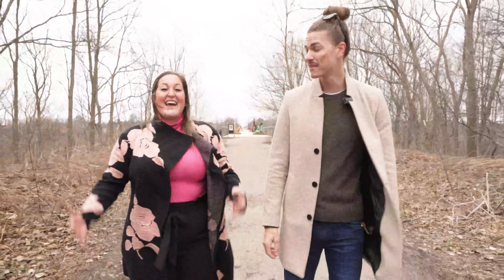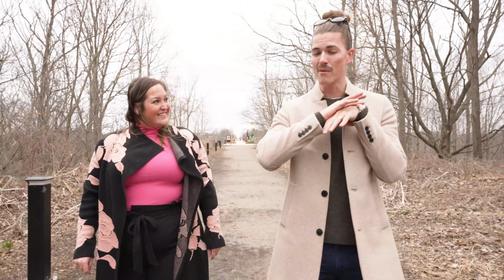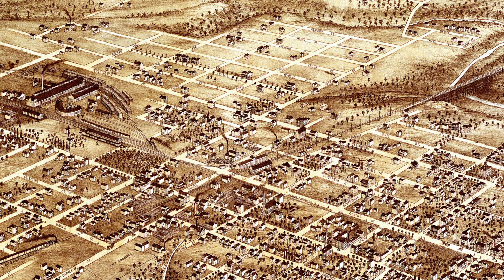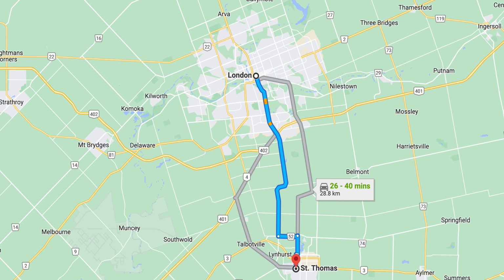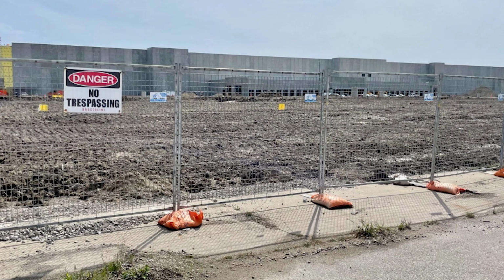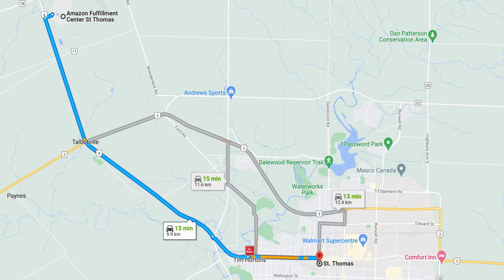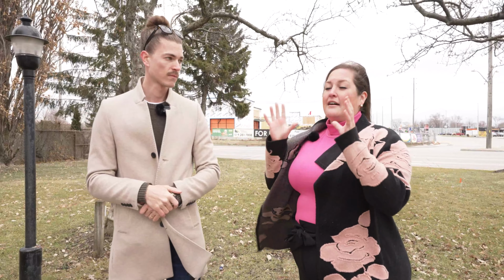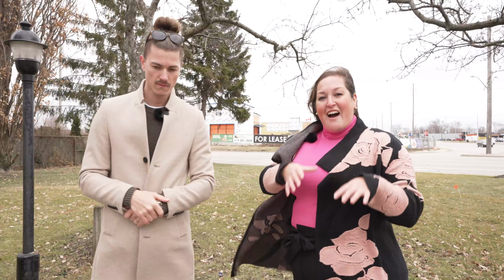Living in St Thomas Ontario | FULL VLOG TOUR of St Thomas Ontario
Looking for houses for sale in St Thomas Ontario? Take a look at this FULL NEIGHBOURHOOD TOUR and see what's available in this great community. With so many different types of homes available, you're sure to find the perfect one for you!